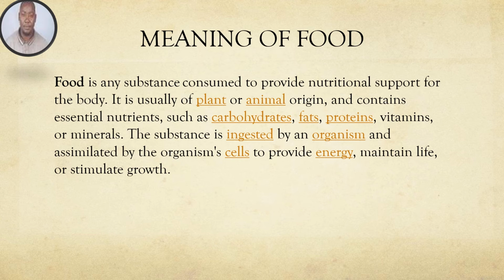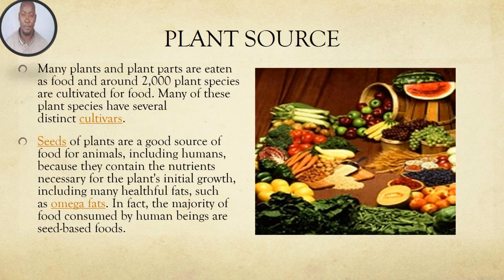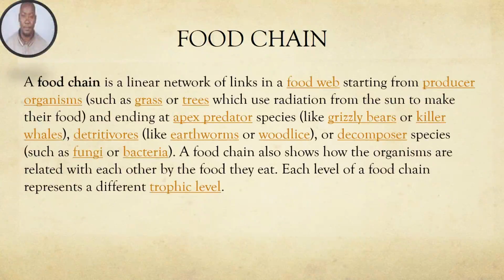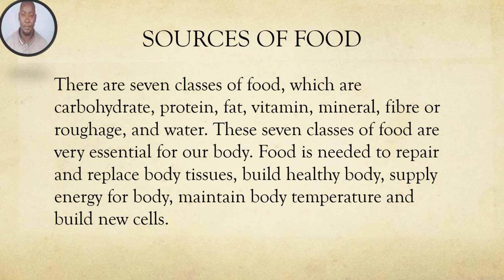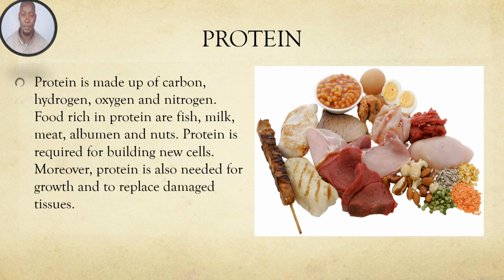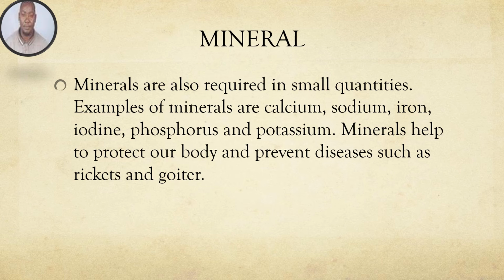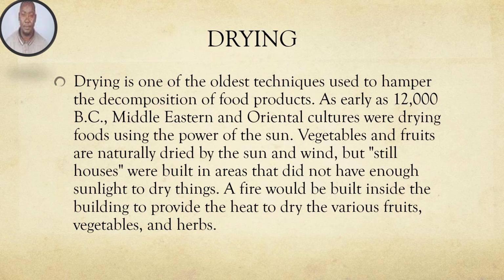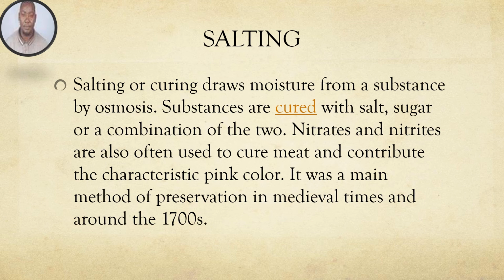mukaila olatoye ayinde....food/edu tech/500level/last group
instructional video of food and how it can be preserved